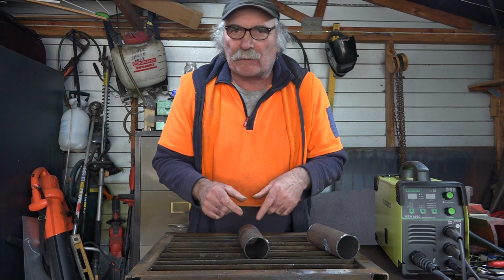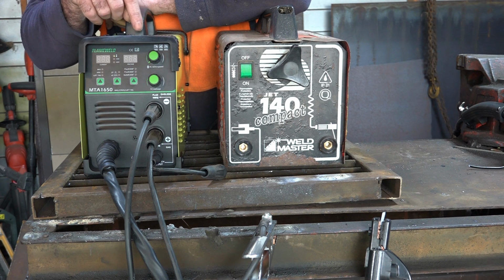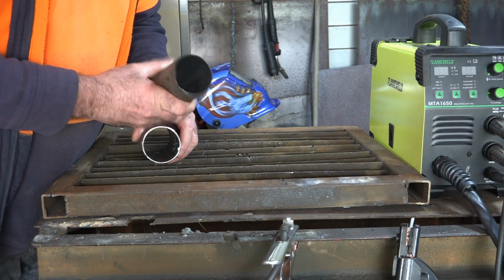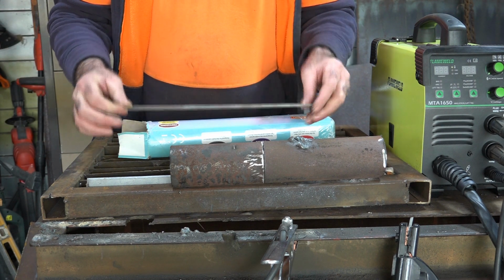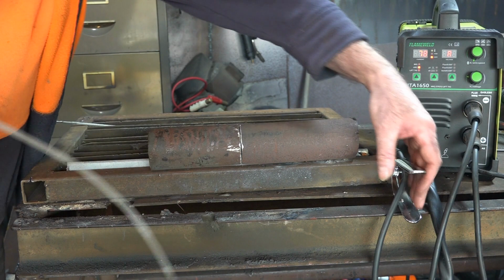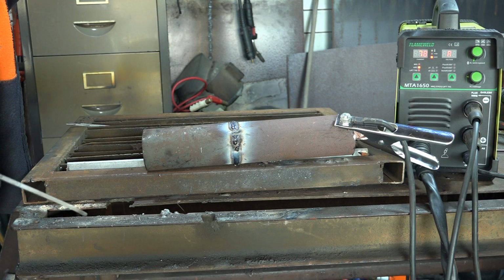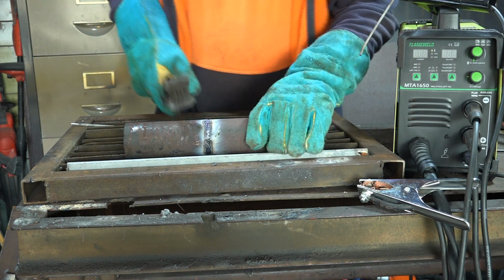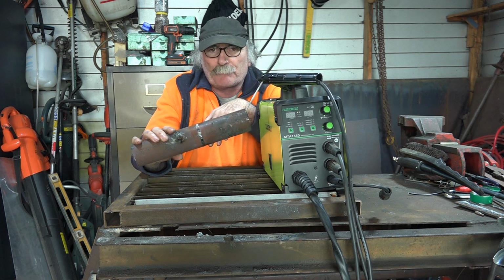Arc Welding Thin Steel - (Trying To Weld Exhaust Pipe)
Now that I have my new multiprocess welder, I want to try arc welding thin steel. Why I thought of arc welding exhaust pipe aside from its being  made of thin steel, its rounded shape poses a little challenge to me.

Stick welding thin metal is thought by many as one of the easiest things to do with arc welders. But actually, it’s not because, with stick welding, the electrode needs to be very hot for it to melt. But good thing this Flameweld welder has a quick option to change voltage and current by simply turning the knob while its digital display can let you see exactly the voltage you're using.

And aside from that, you also have a variety of options for the kind of metal electrodes you want to use as well as their thickness. Basically, this machine can do MIG, TIG and arc/stick welding. So here I am trying out the basics starting with the arc welding thin steel.

Stick welding thin metal can also be a good practice for the beginners because there’s no gas use involved. And unlike with MIG welding where you have to watch over the operation of the welder as a small kink of the wire can disrupt your work. But welding thin metal with a stick welder you only need to attach the cable of the stick holder into the machine and off you go.

Arc welding thin steel using a pipe as my practice can be very fun because, as you can see in this video, it’s not a straight line that I’m doing but rounded metal that I need to weld while moving the earth clamp with it. Yes, when arc welding exhaust pipe you also have to be very consistent and careful aside from that you have to grind off the metal ends of the pipe to produce smooth welding joints.

Flameweld Multi-Process Welder MIG ARC TIG 3 In 1

Flameweld 50 Amp Plasma Cutter